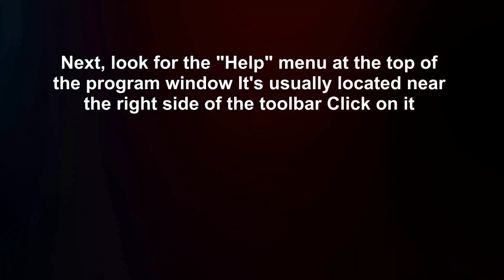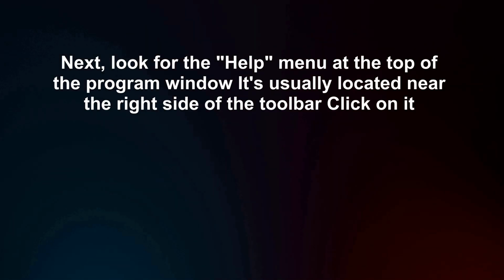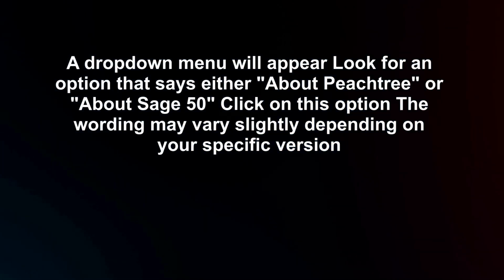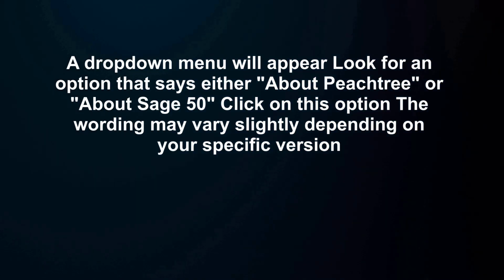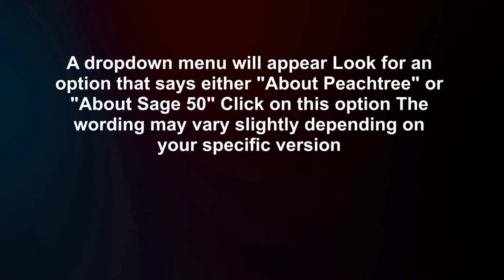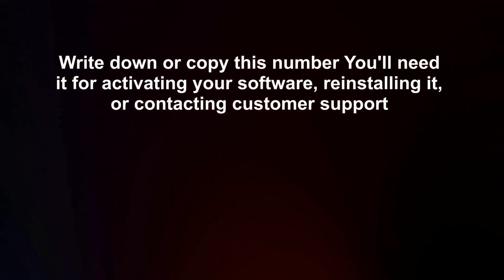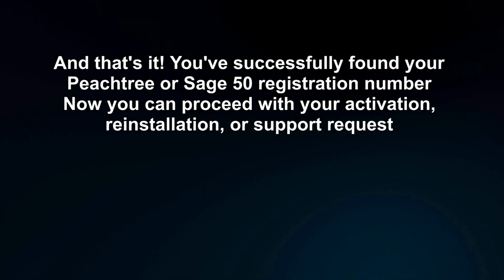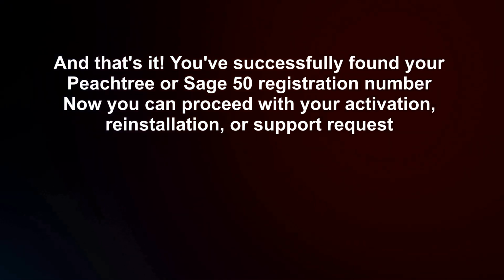How to Find Peachtree Registration Number - GUIDE!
How to Find Peachtree Registration Number explains how to locate the registration number or license key for Peachtree (now Sage 50) software, which is essential for activating the software, reinstalling it on a new computer, or contacting customer support, guiding users to the appropriate sections within the software or documentation.

00:00 Intro
00:06 Open Peachtree/Sage 50
00:14 Find the "Help" Menu
00:20 Select "About Peachtree/Sage 50"
00:26 Locate Registration Number/License Key
00:36 Copy/Write Down the Number
00:42 Using Your Registration Number